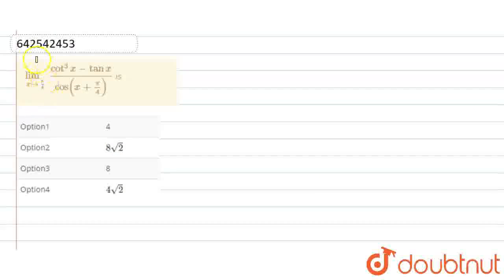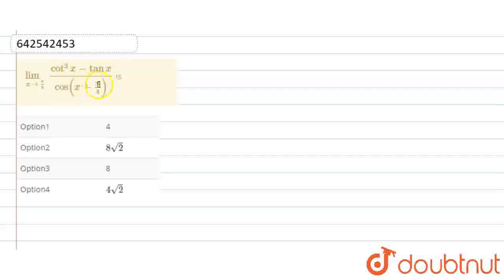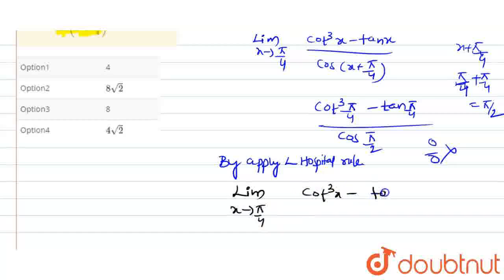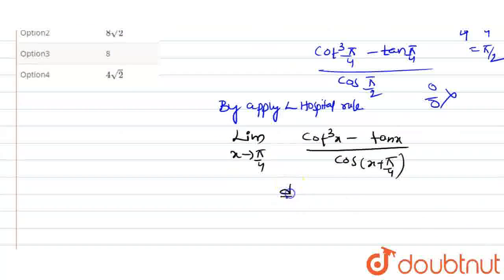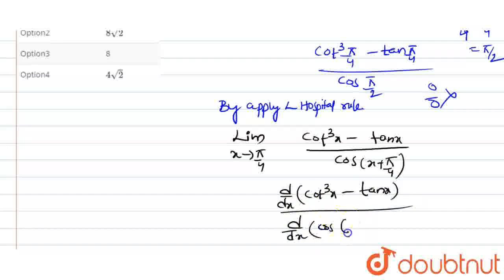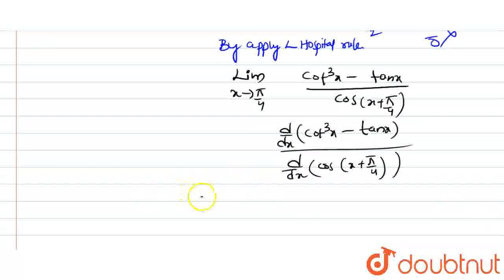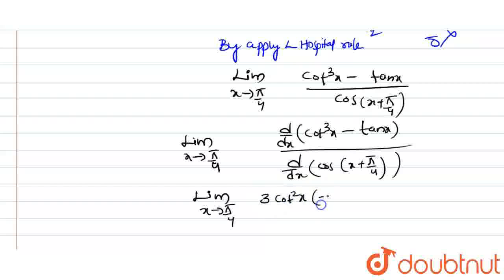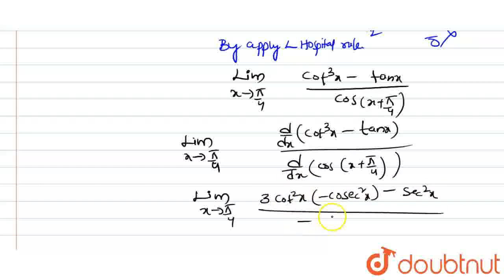lim_(xto pi/4) (cot^3x-tanx)/(cos(x+pi/4)) is | CLASS 12 | JEE 2019 | MATHS | Doubtnut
lim_(xto pi/4) (cot^3x-tanx)/(cos(x+pi/4)) is
Class: 12
Subject: MATHS
Chapter: JEE 2019
Board:IIT JEE

👉 Have Any Query? Ask Us.